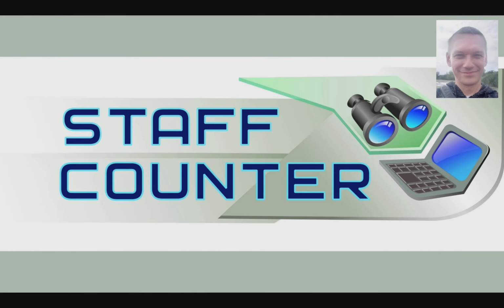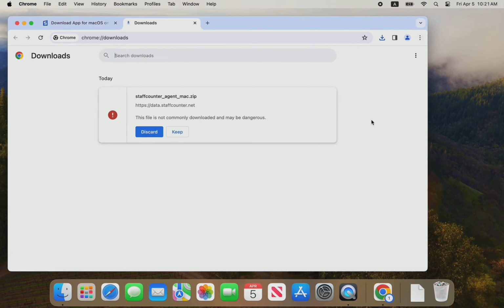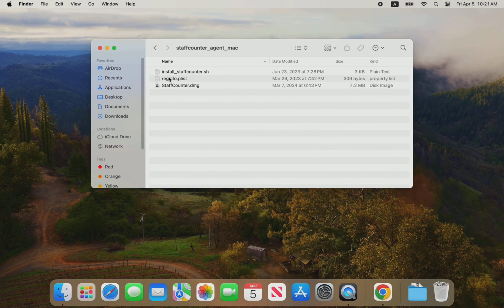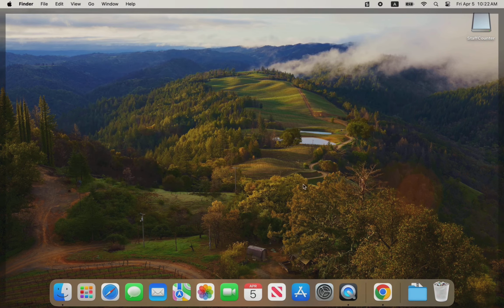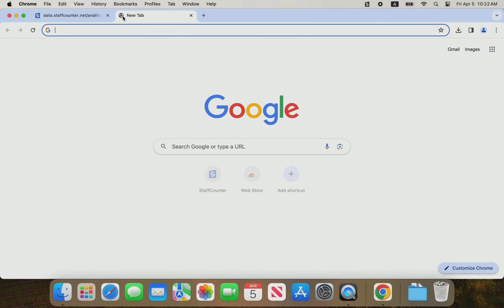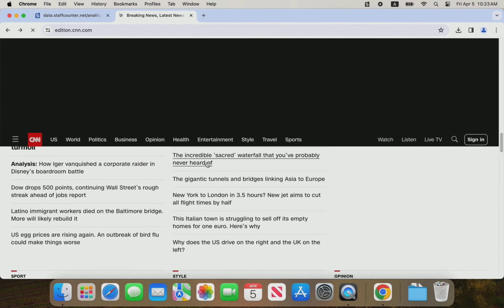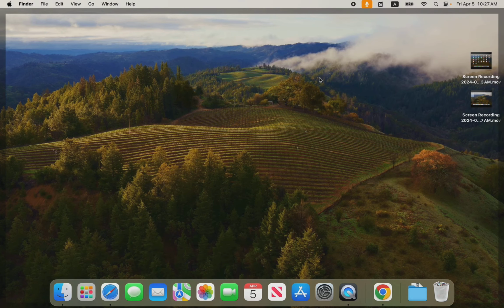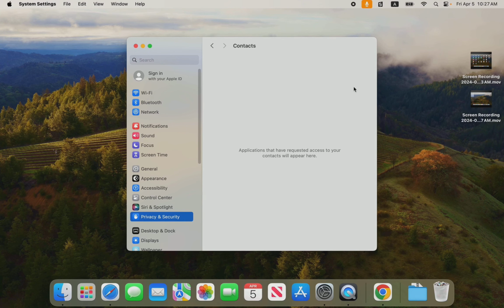How to Install the StaffCounter Agent 1.8.109 on macOS 14.4.1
In this video, I guide you through the process of installing the StaffCounter agent 1.8.109 on macOS 14.4.1. StaffCounter is a powerful time-tracking software designed to monitor and track employee activity to improve productivity. Learn how to set up and configure the program on your Mac for seamless tracking and reporting.

What you’ll learn in this video:

Step-by-step instructions for installing the StaffCounter agent 1.8.109 on macOS 14.4.1.
How to configure the software for accurate time tracking and monitoring.
Tips for troubleshooting and ensuring smooth operation on your macOS system.